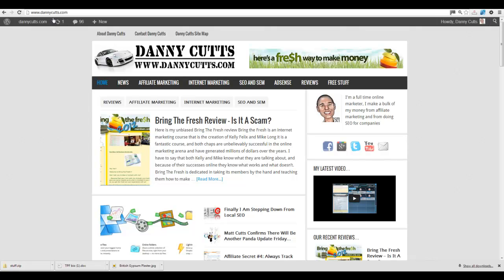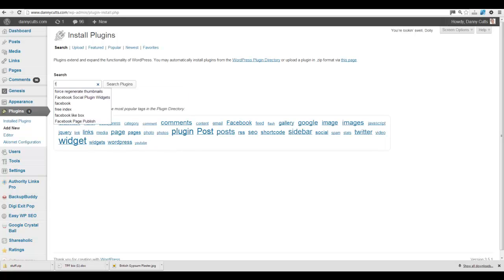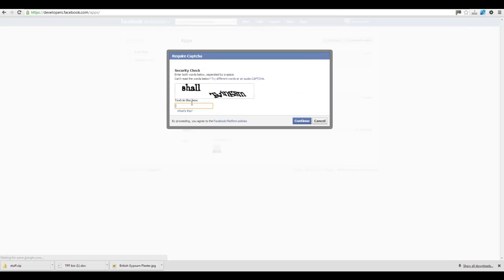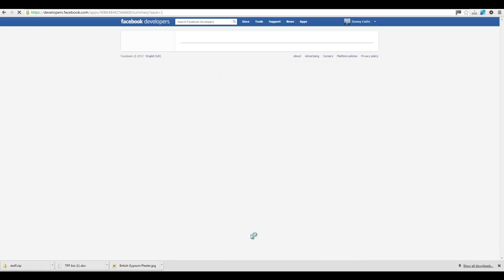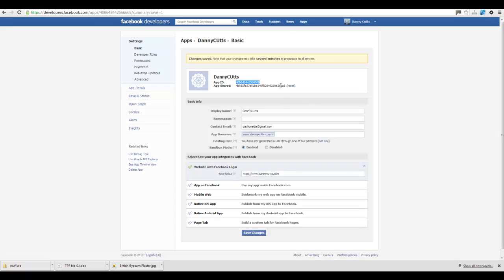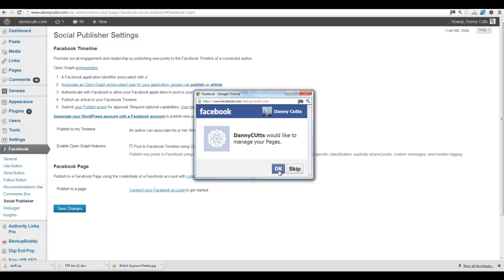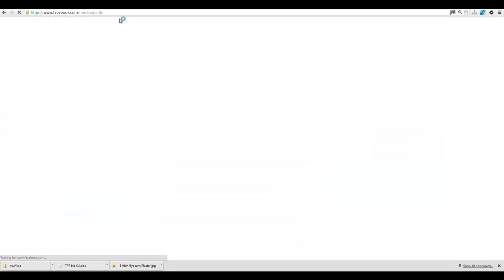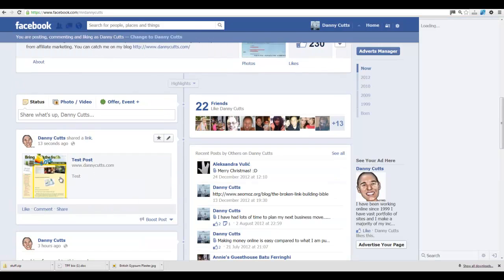How To Get Wordpress To Post To Your Facebook Page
A quick video to show you how I have managed to get wordpress post to facebook pages :-) very useful if you are adding a lot of content to your sites and you dont have time to keep sharing it to Facebook :-) I have also set twitter up to tweet my facebook updates as well